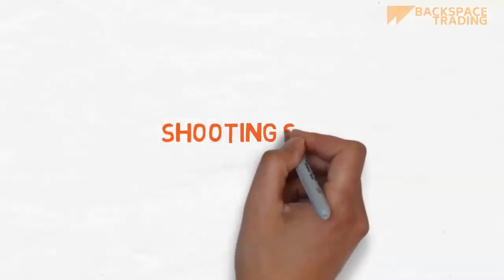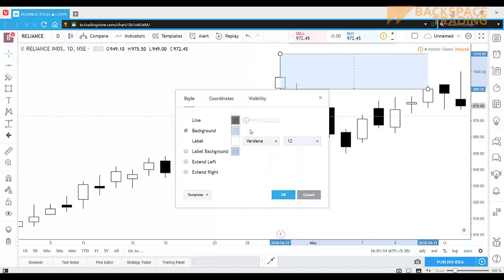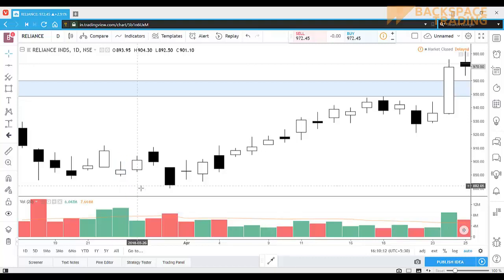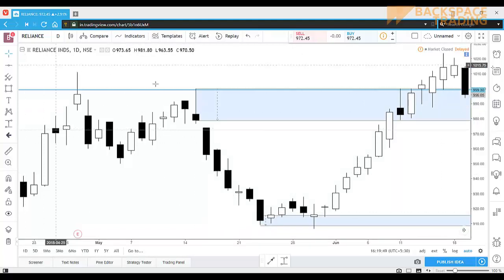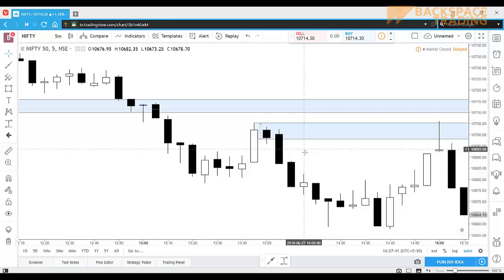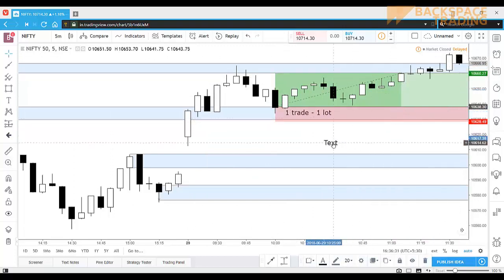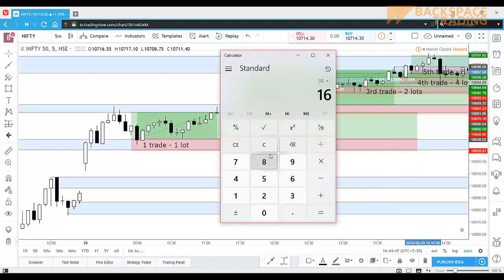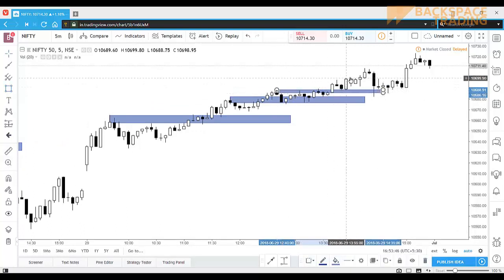Shooting Star Candles Forex Trading